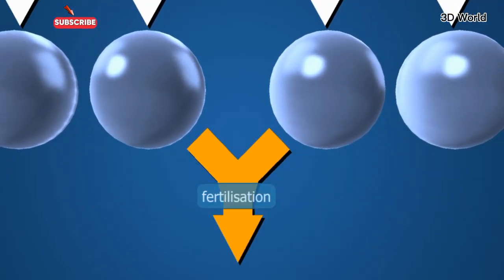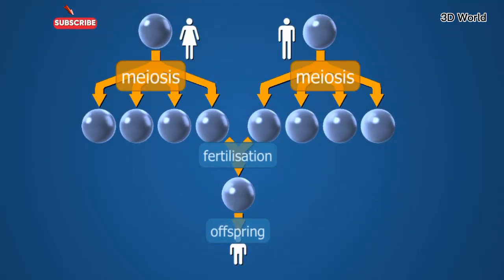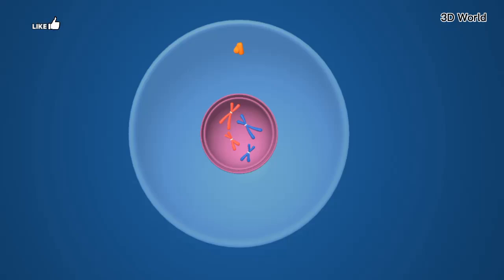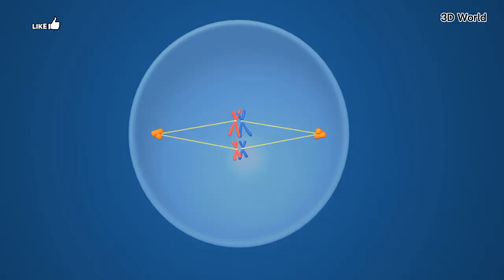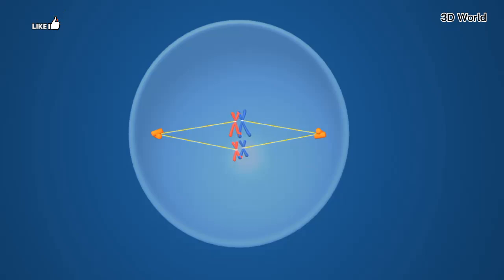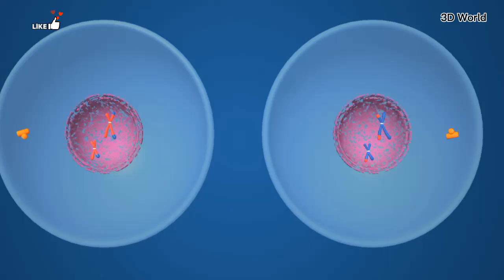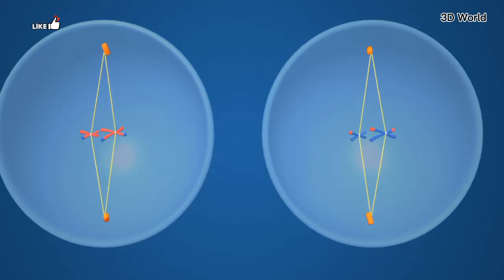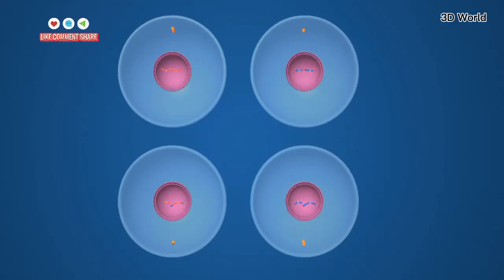Process Of Male and Female Eggs Fertilization and formation of zygote.